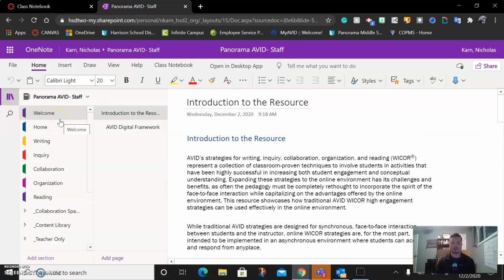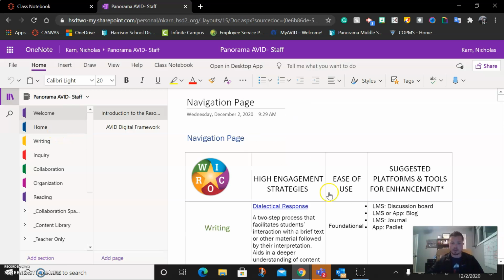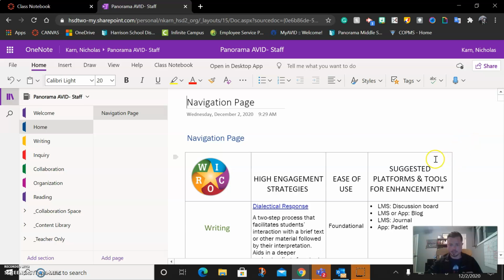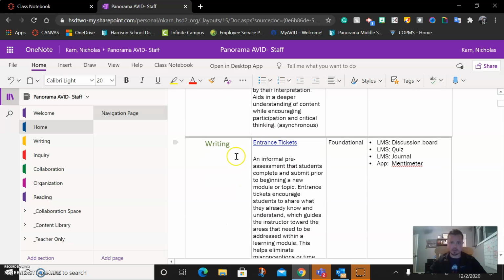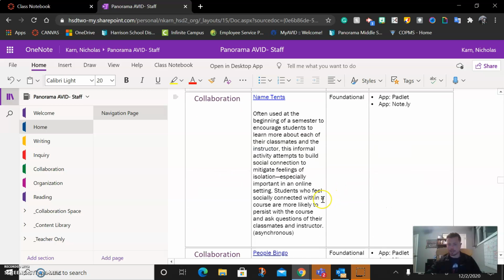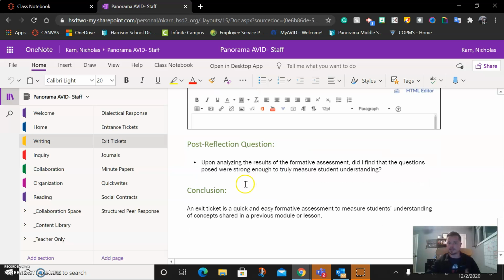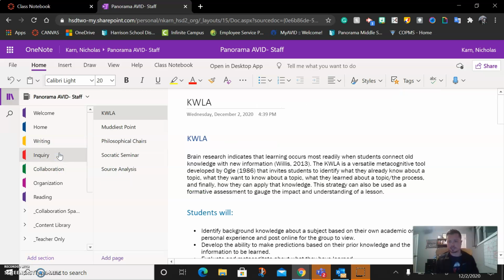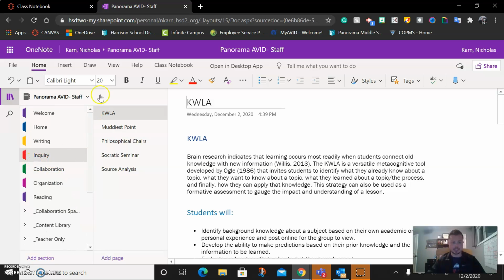AVID Class Notebook